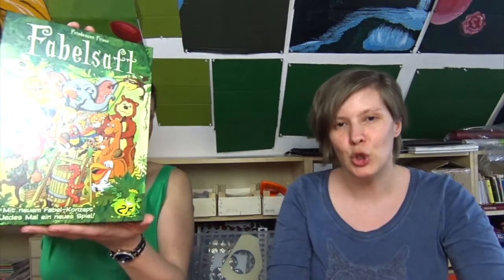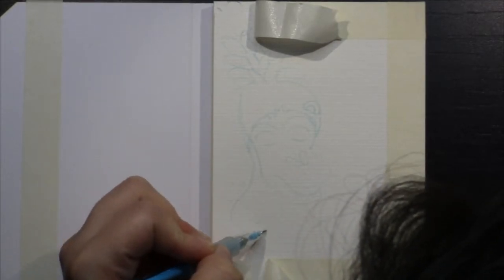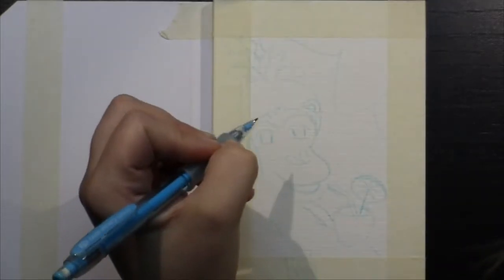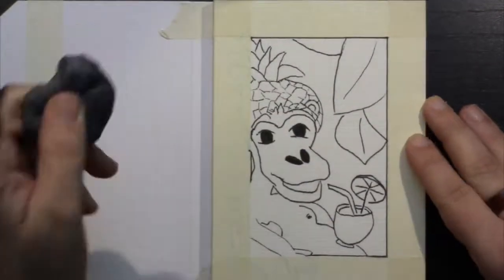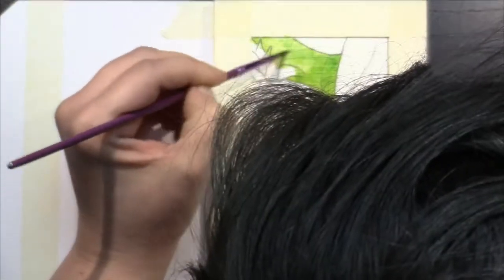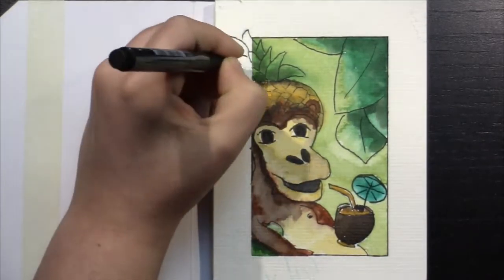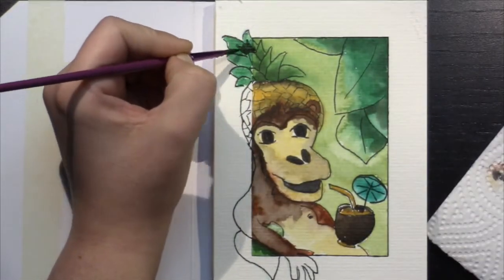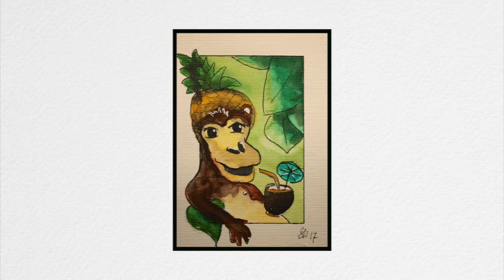Draw For Initiative - Fabled Fruit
Here is our newest collaboration piece, we're painting scenes from boardgames we played using watercolor and ink.